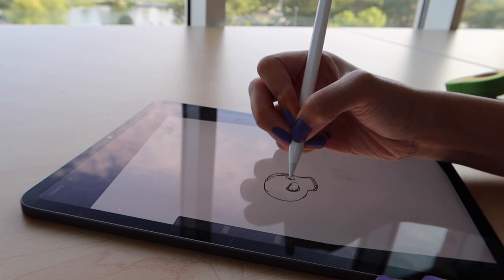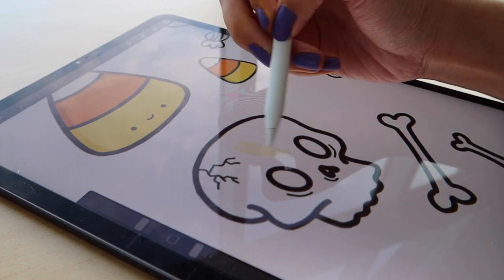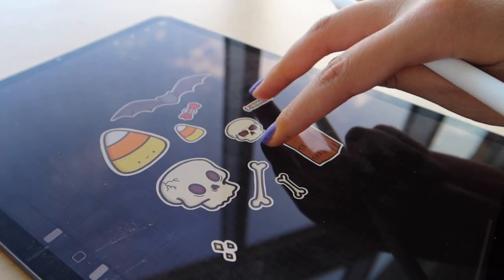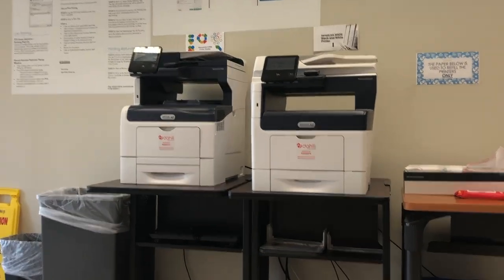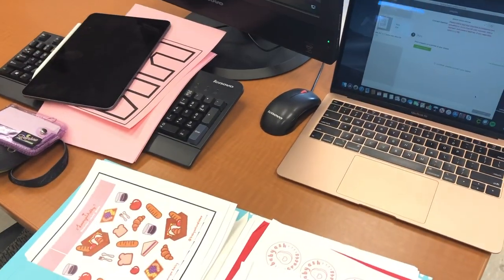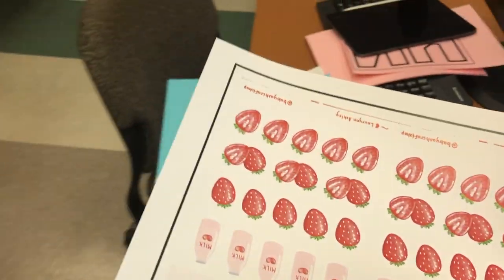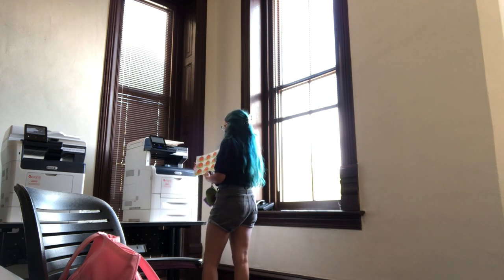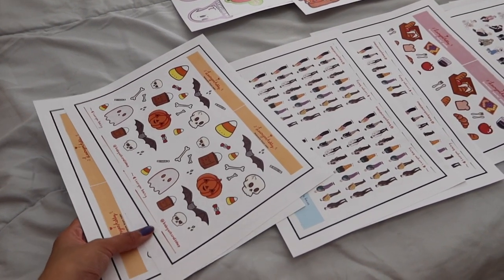sketching, printing, cutting, & photographing stickers | studio vlog 002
Hi. You are loved. \^~^/